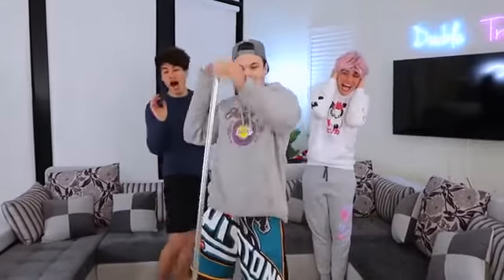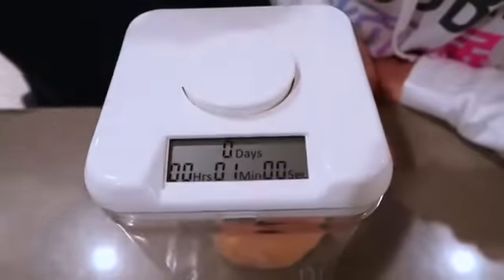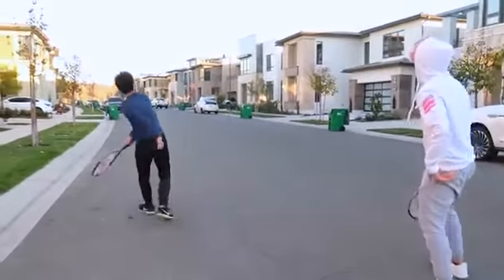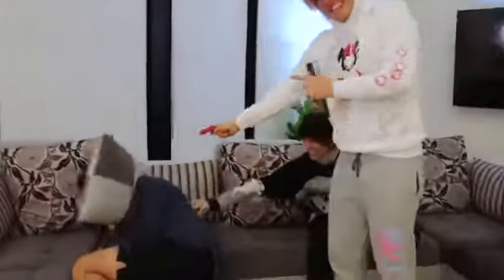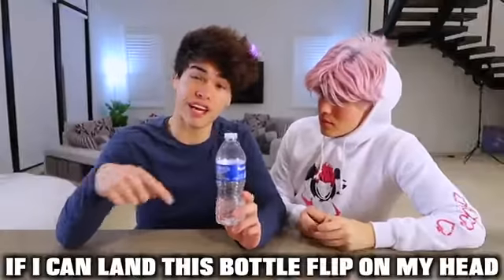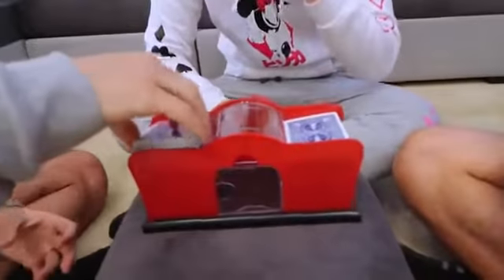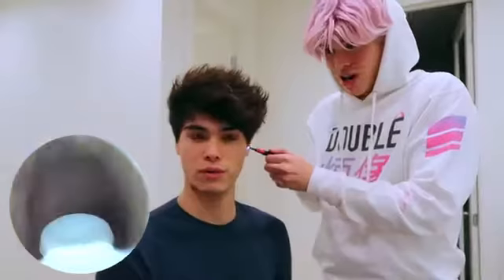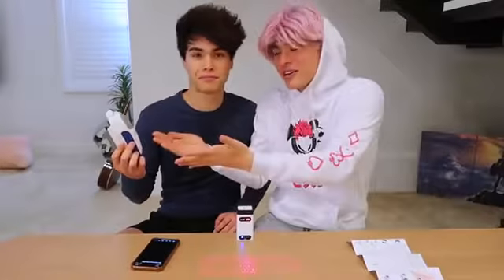Testing VIRAL TikTok Gadgets To See If They Work!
📌 None of this music are created or owned by us.